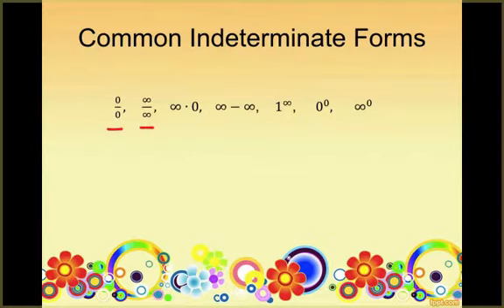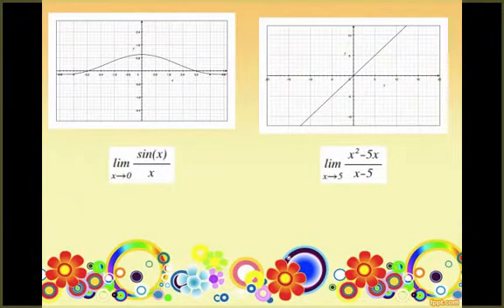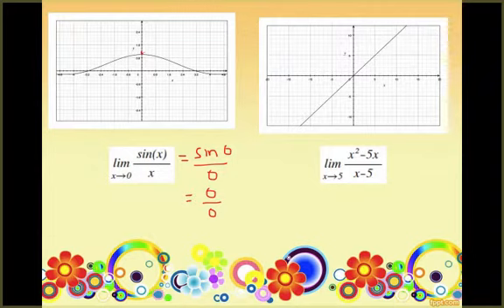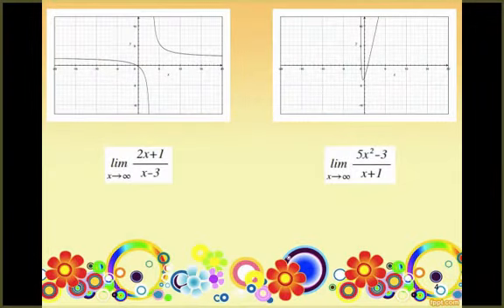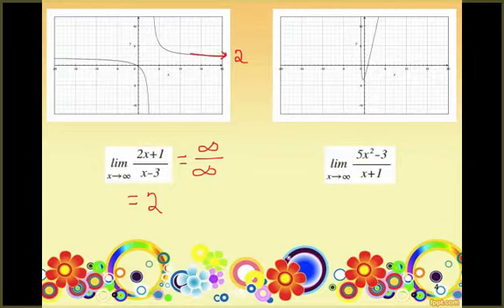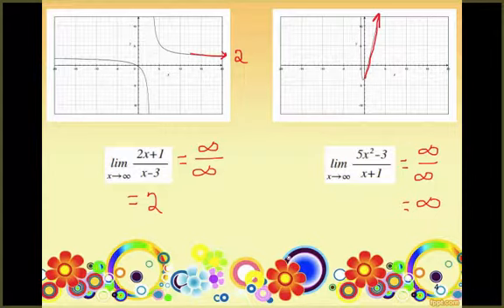L'Hopital's Rule content